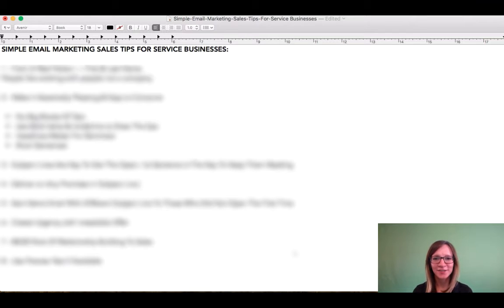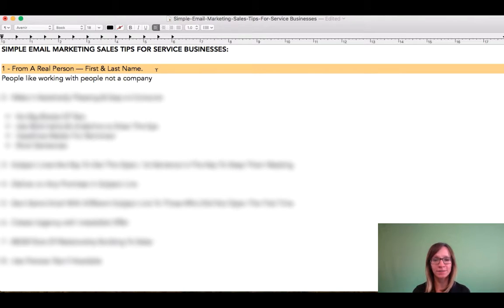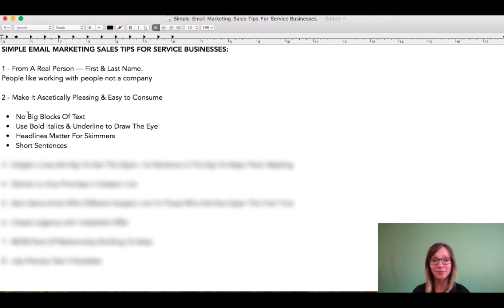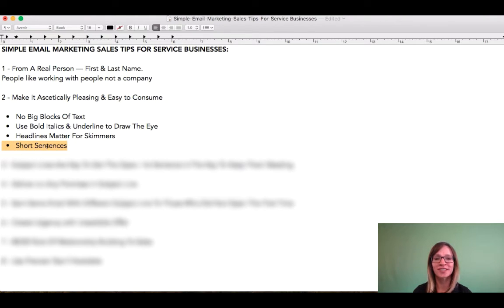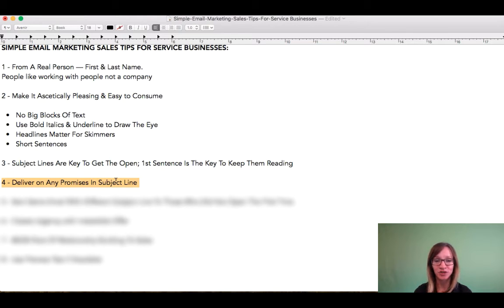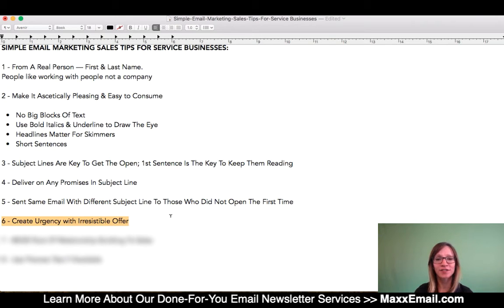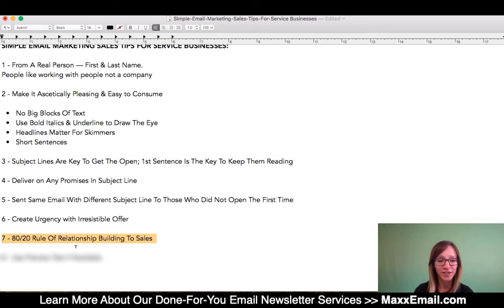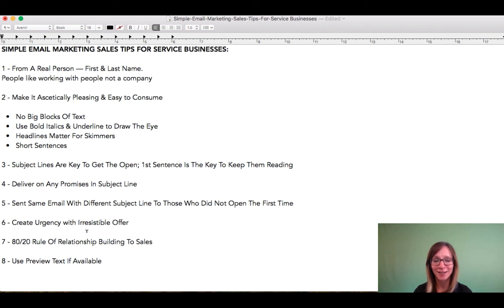8 Simple Email Marketing Sales Tips For Service Businesses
In this video you will learn how to send profitable email marketing messages for your service business

There are so many different things kind of flying around your head right now as it relates to putting together your email newsletter.

In this video, Krysti has put together 8 simple email marketing sales tips shortlist together as reminders for you of key things that make a big difference in your emails that often get overlooked, really easily.

We’re implementing these tips to help improve our bottom line, to keep a fence around our customers and prospects and to get our offers out there.

And then some of the things that you would never really think about that are really simple concepts that make a really big difference for the person that's reading your newsletter.

Now this video is a bit longer, but if you’re serious about sending profitable email marketing messages and newsletters, you’ll definitely want to watch this video all the way through.

We love helping our community and audience out with any Digital Marketing, and will always make it a priority to get your questions answered.

[FREE MASTERCLASS REPLAY]
Build Your Million Dollar Email Newsletter Template In Less Than 30 Minutes

Ultimate Digital Marketing Guide For Contractors (Step-By-Step)

HVAC Service Business Internet Lead Generation Success Story

SEO Marketing Generates More Leads For Dentist

This video is about 8 Simple Email Marketing Sales Tips For Service Businesses